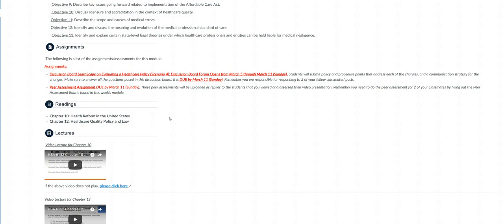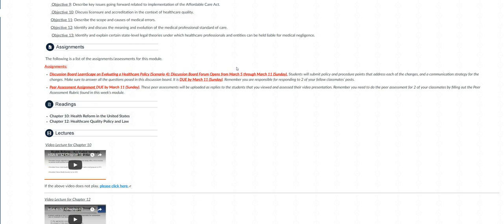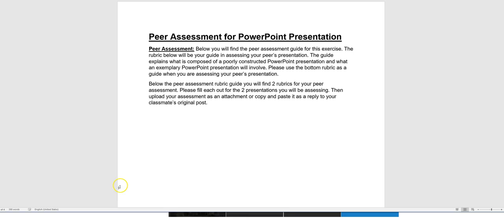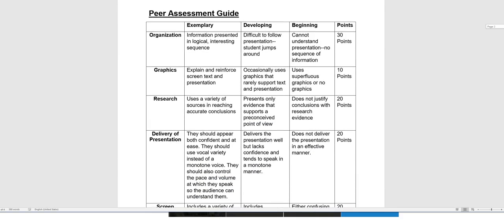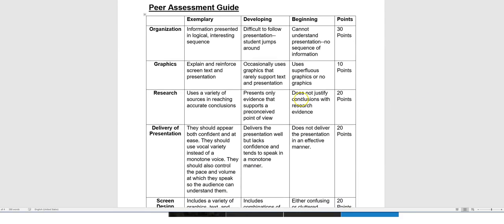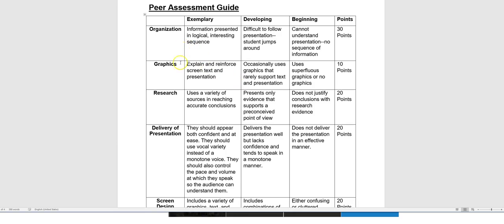HSA 6152 Spring 2018 Week 9